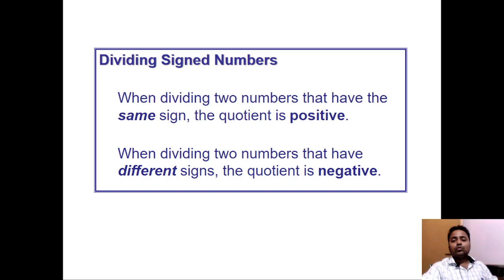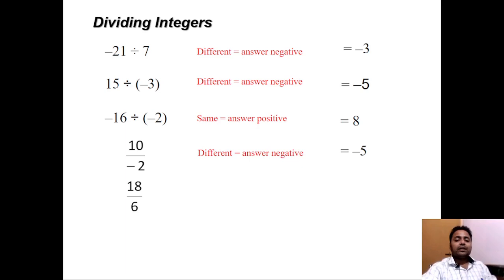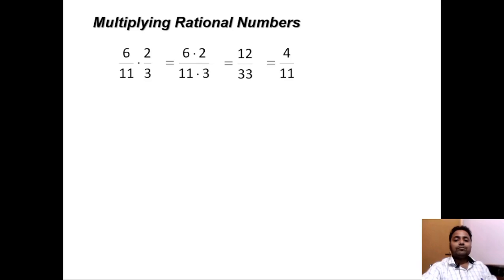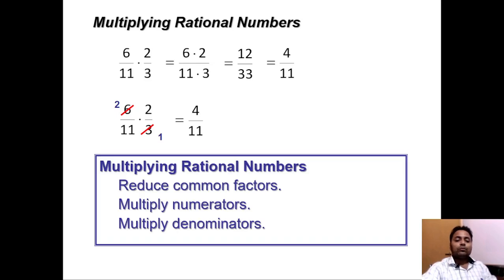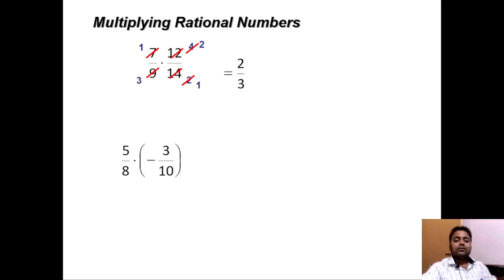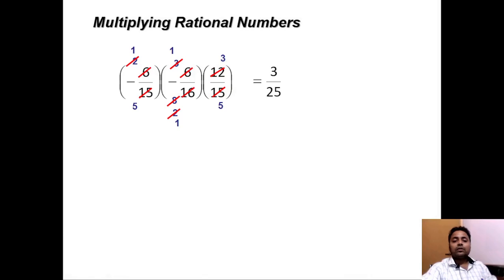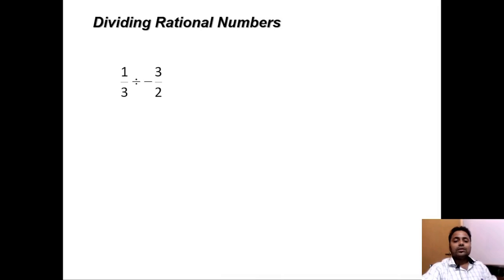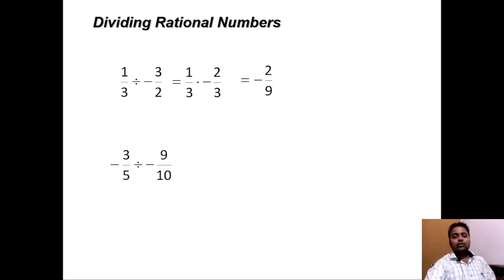A 84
ALGEBRA TOPICS